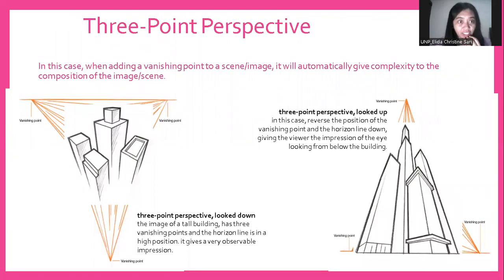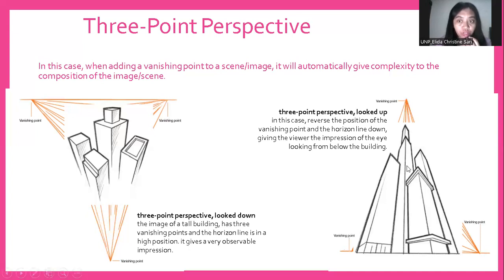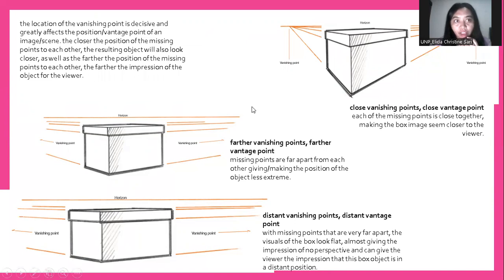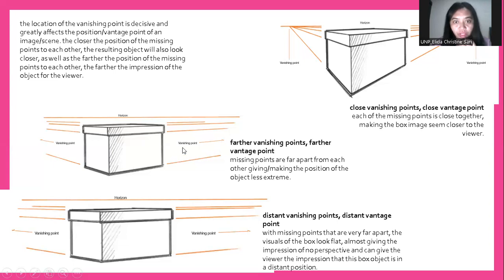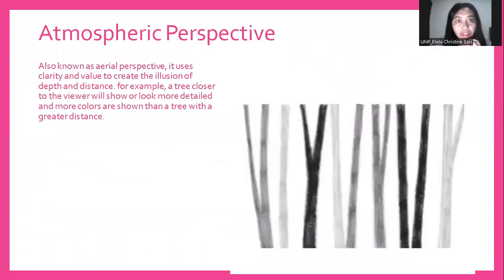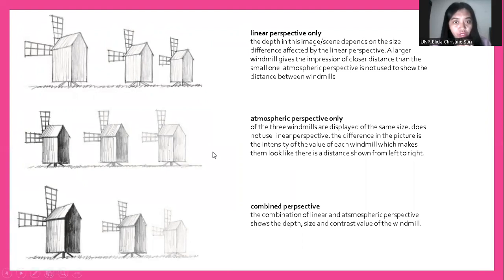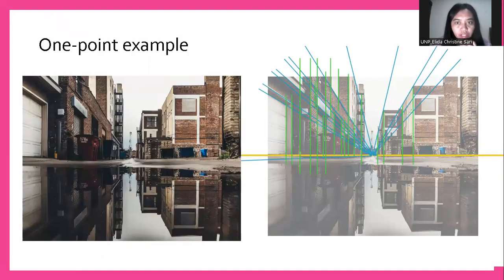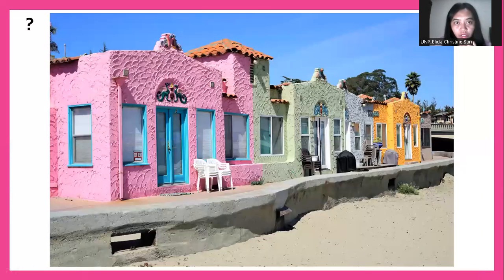BASIC DRAWING 5 (3 POINTS PERSPECTIVE IMAGE)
Drawing perspective is amazing so come on we learning about 3 points perspective image in this video.